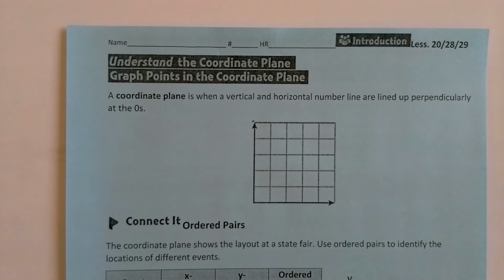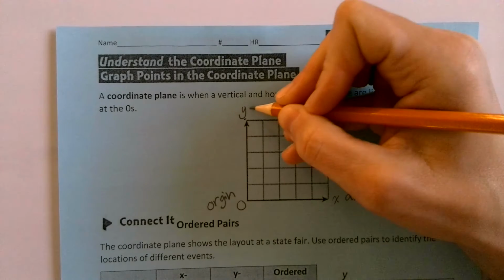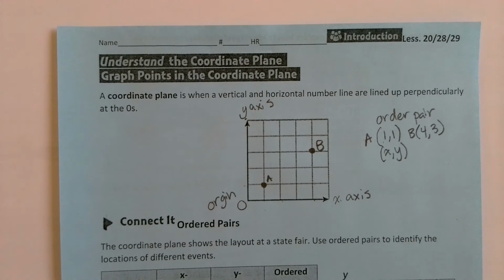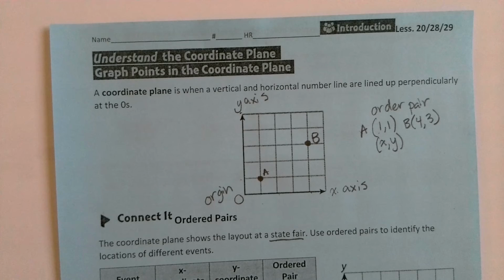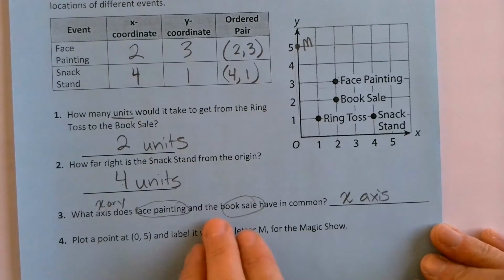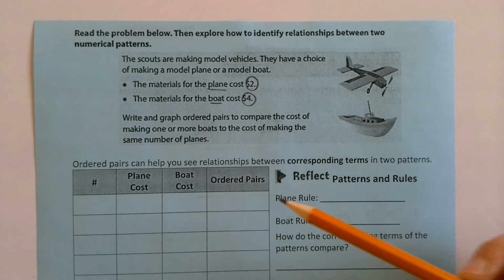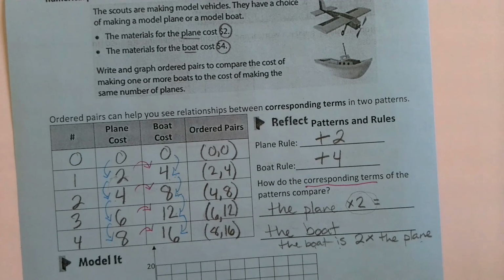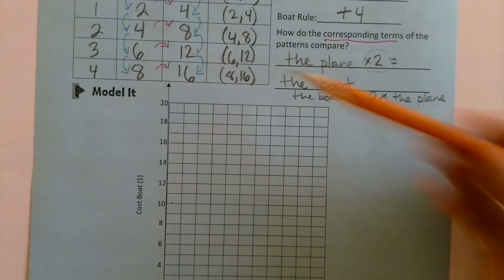Lesson 20, 28, & 29 Coordinate Grids